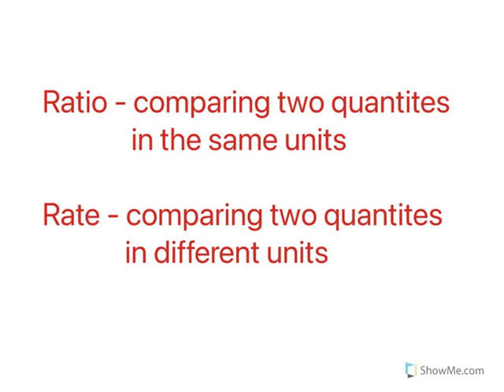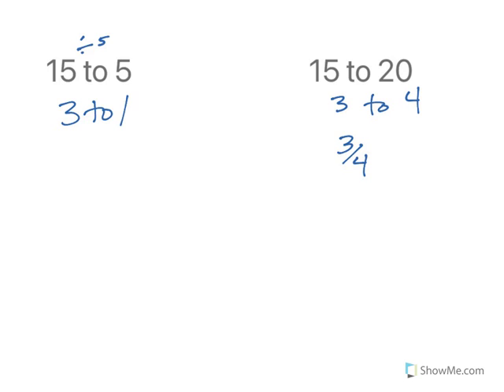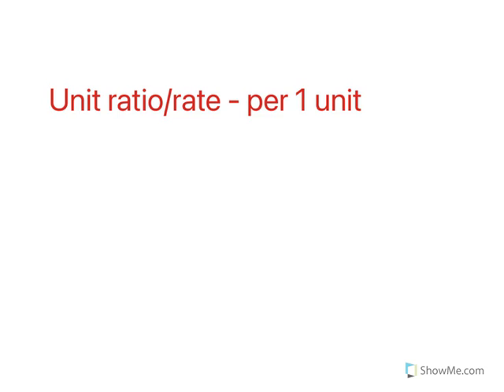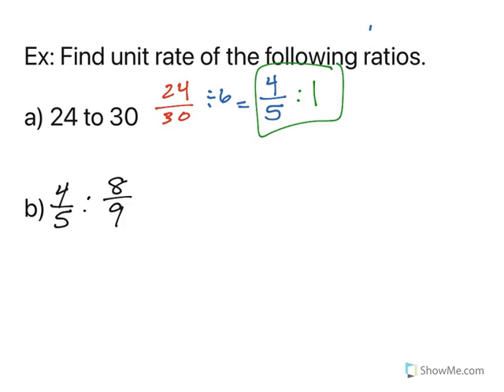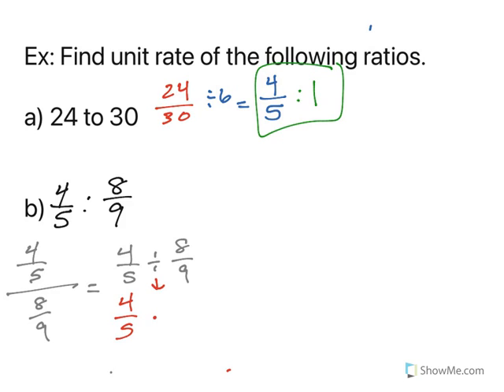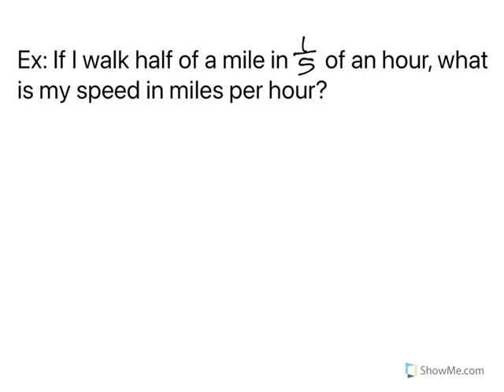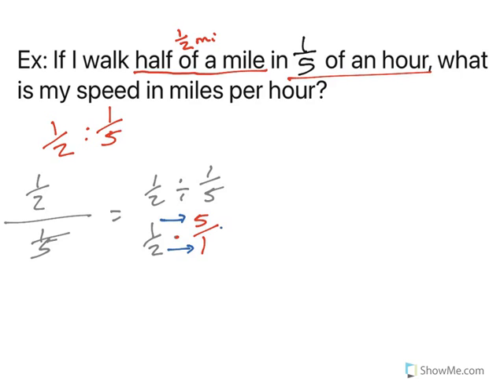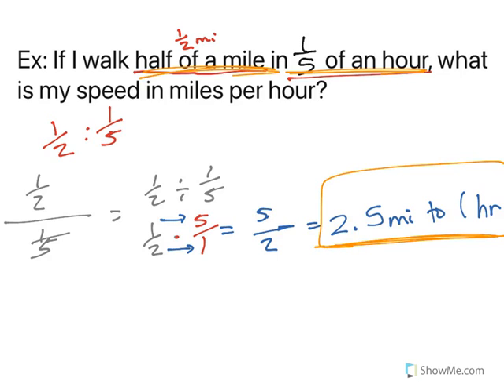Understand Fractional Ratios